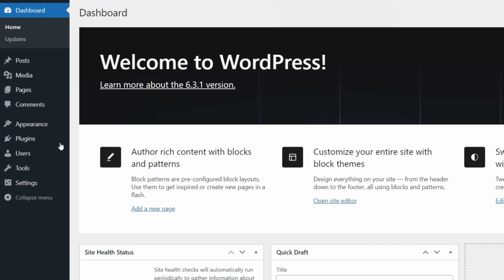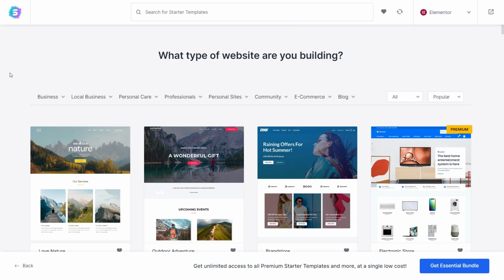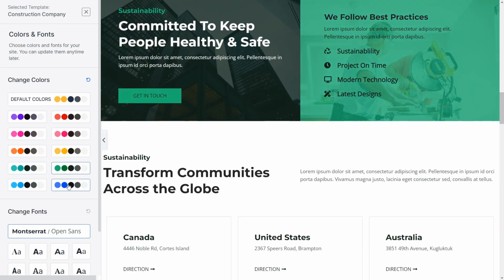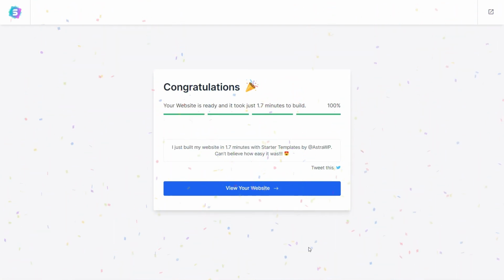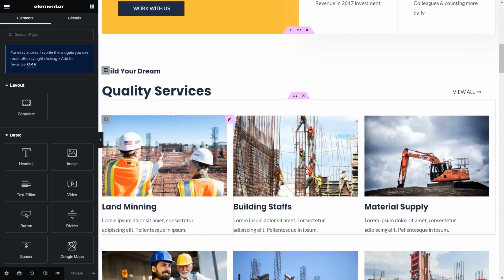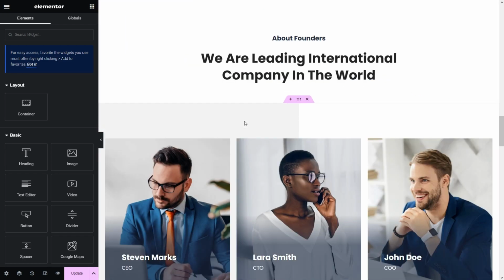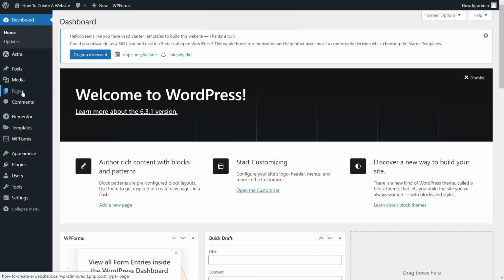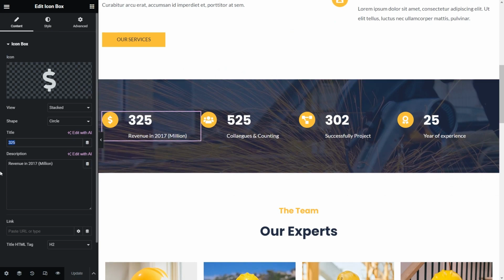How To Make A Website in 4 MINUTES